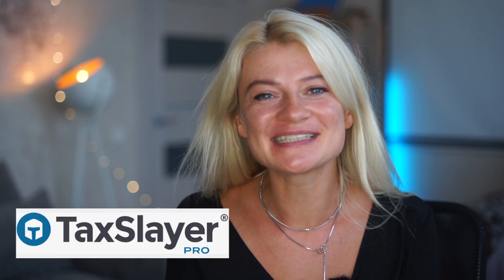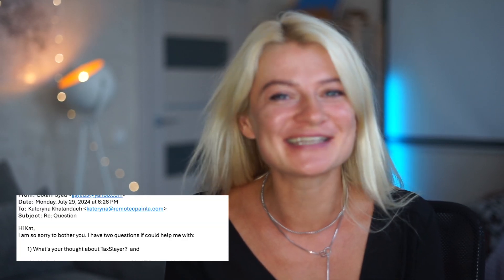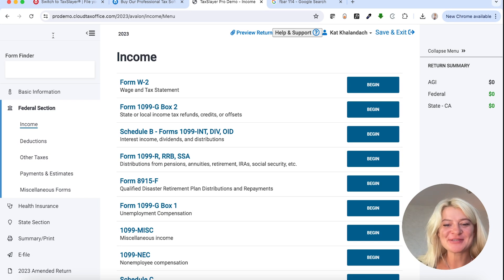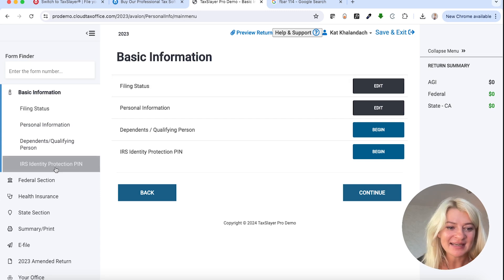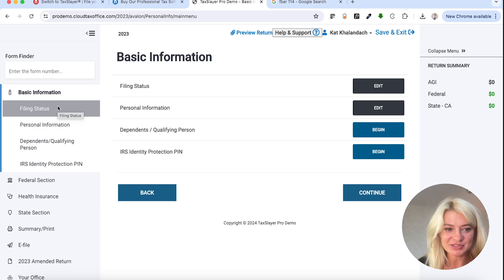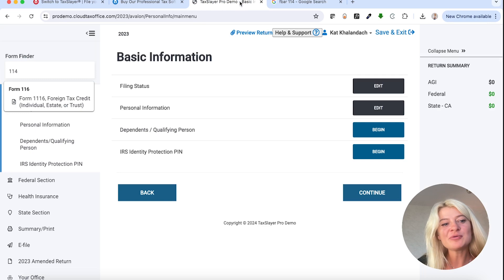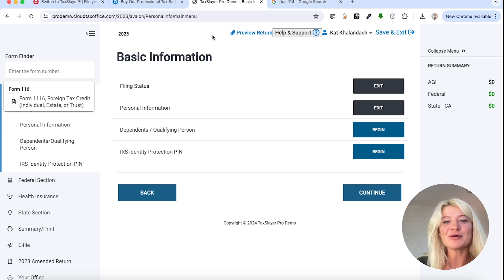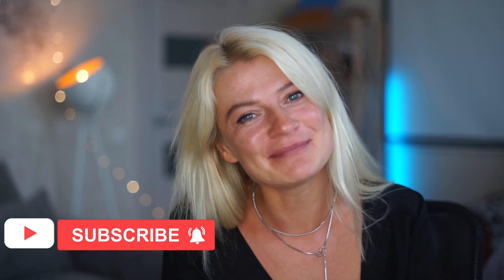Taxslayer Pro tax software review [2024]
This video is the general overview of Taxslayer Pro tax software review. I will go over the interface of the tax software the pricing and provide with my opinion on the Taxslayer Pro tax software.

 Kat

On my channel you can find videos on How to Prepare Tax Returns and Use Different Tax Softwares, including Drake, ATX, and Lacerte. My tax preperation tools will be useful for you and I'm here to help tax preparers navigate the world of taxes.